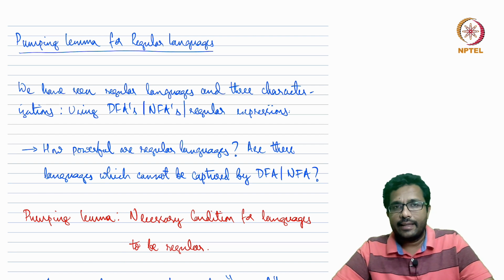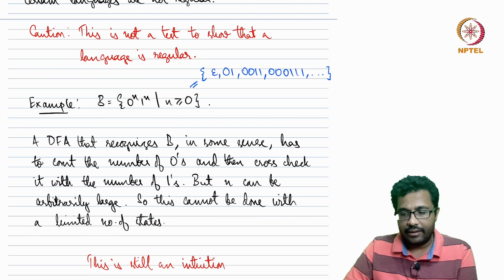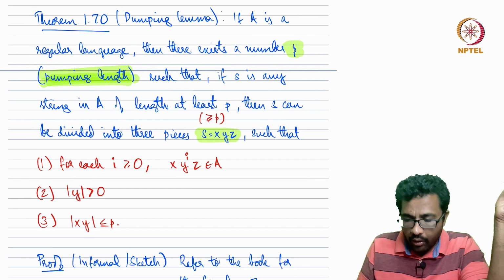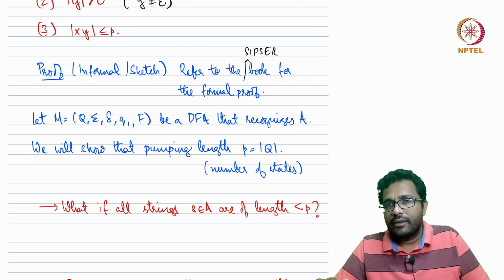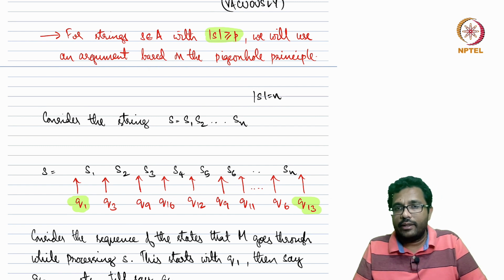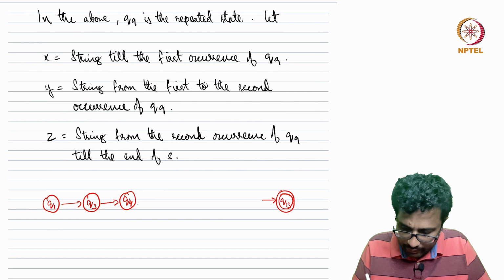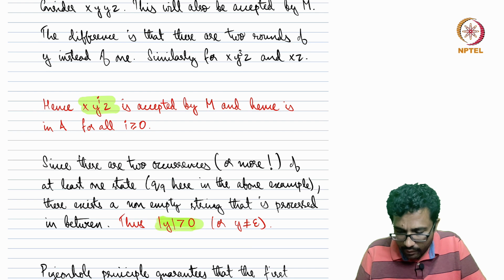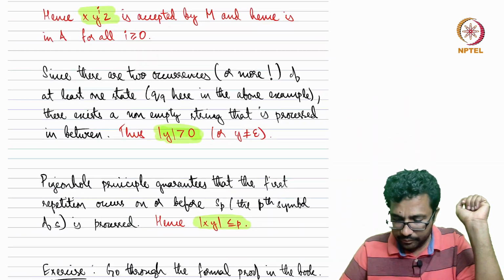W3L15_Pumping Lemma for Regular Languages - Part 01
00:00 - Introduction
08:20 - Pumping Lemma Statement
13:26 - Proof Sketch for Pumping Lemma
29.59 - Summary